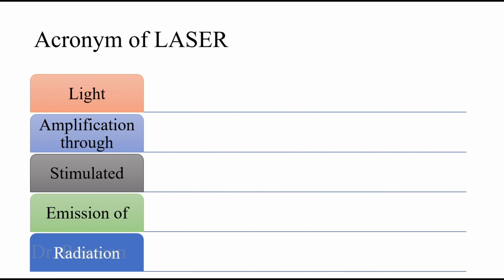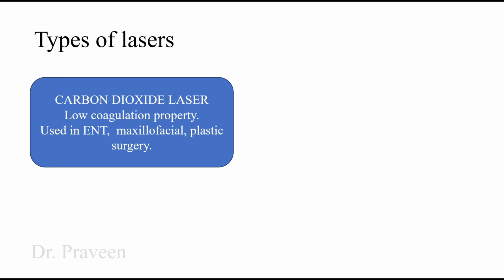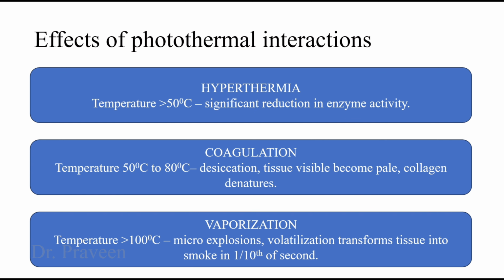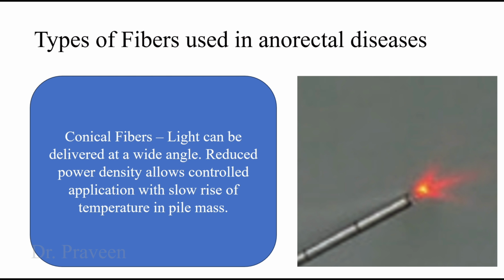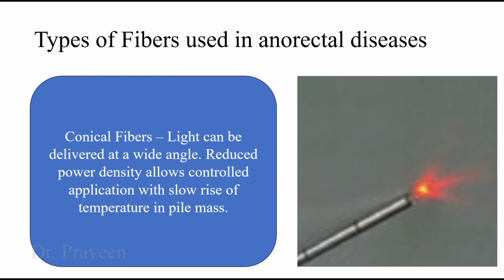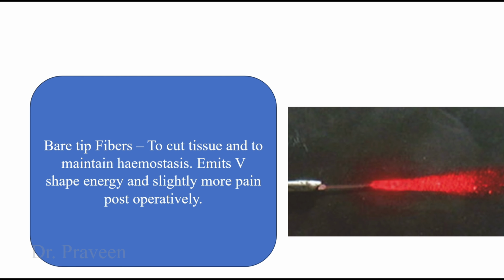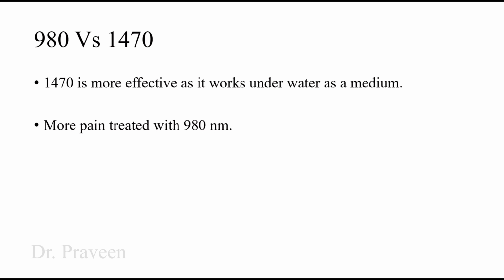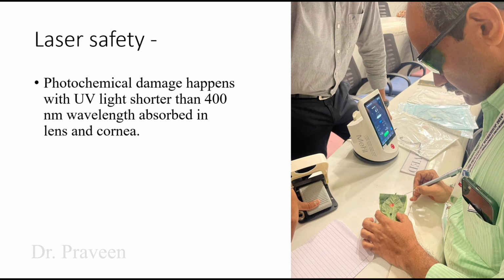LASER MACHINE FOR ANORECTAL SURGERIES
Laser is new chapter in the field of surgery. It is going to gain its position soon. Here I have told about laser machine used in Proctology.